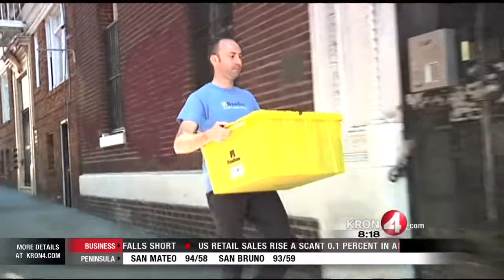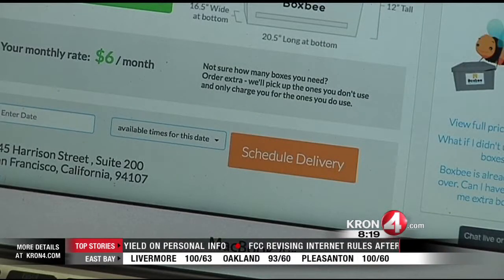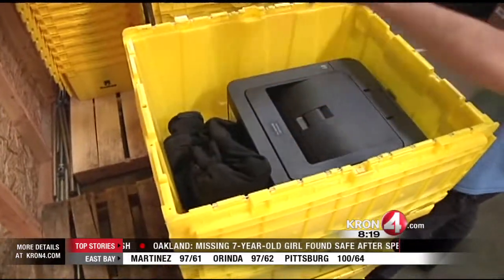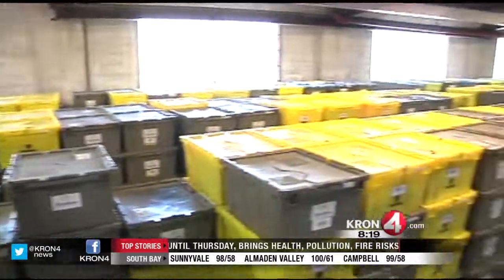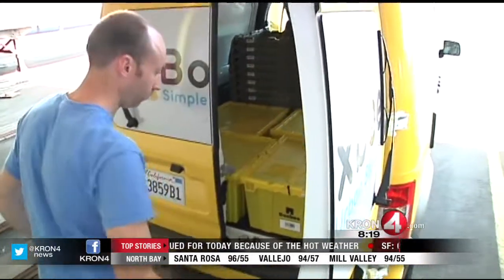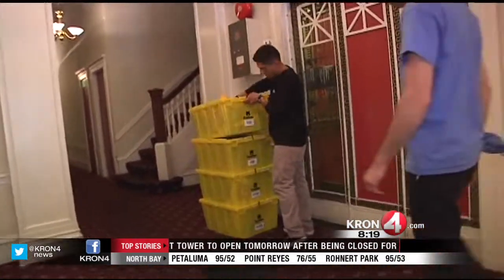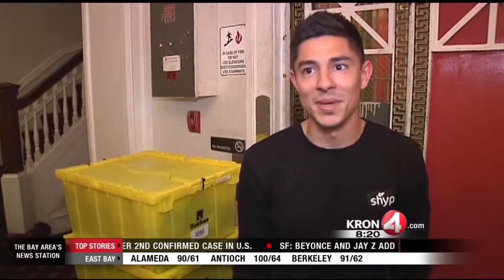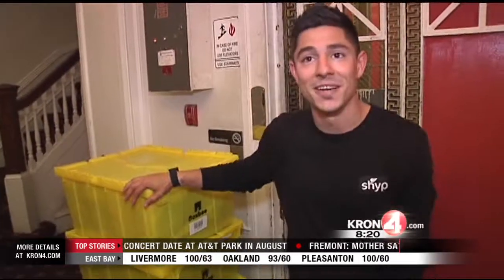Tech Report: Boxbee Storage